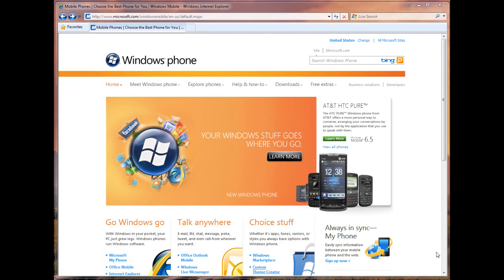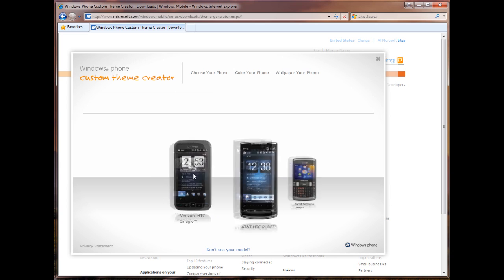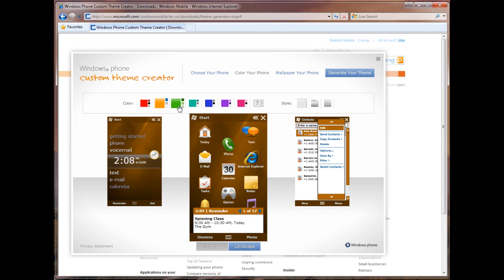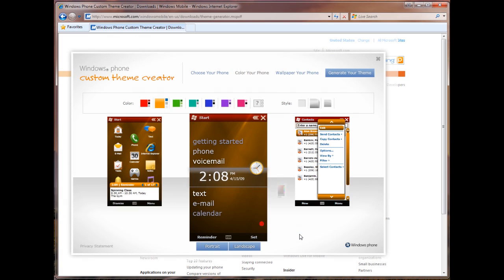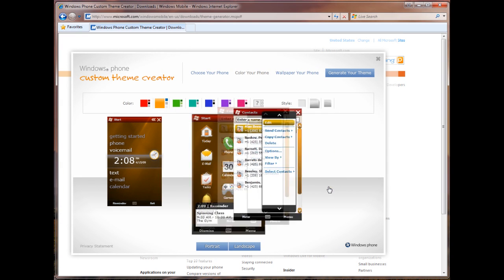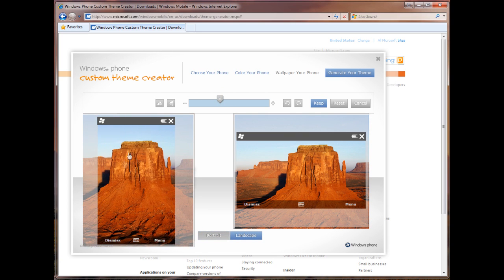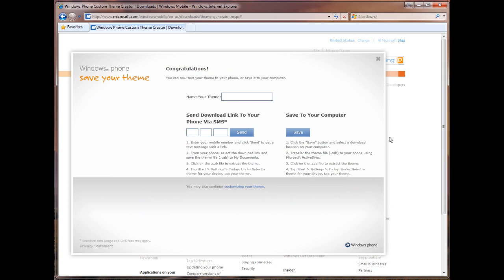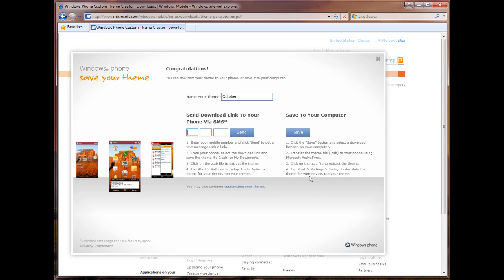Windows Phone Custom Theme Generator | Pocketnow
The new custom theme generator only works with Windows Mobile 6.5 device. You can access the generator at windowsphone.com. Update: theme generator seems to be down